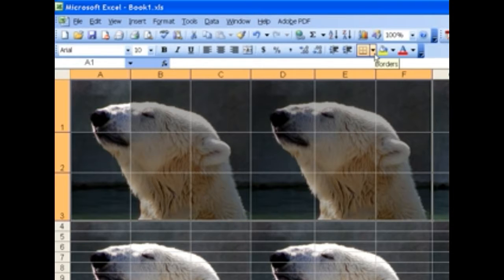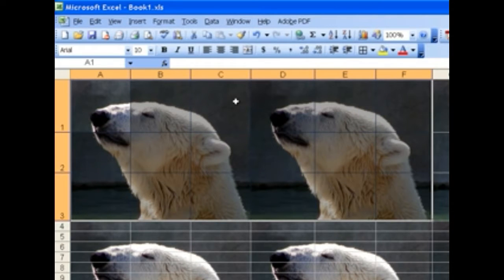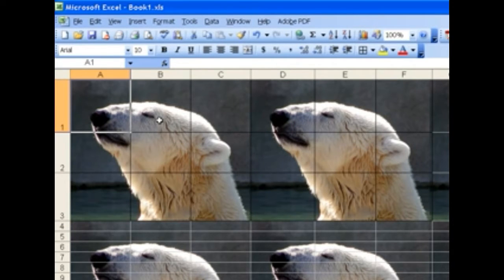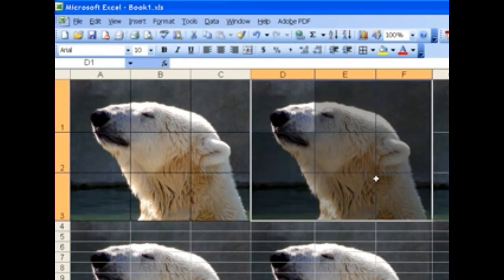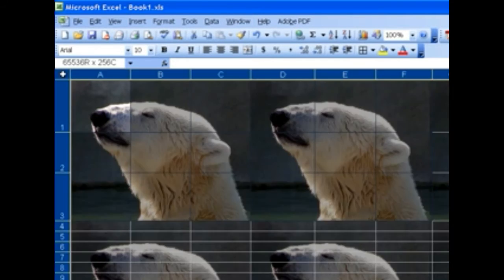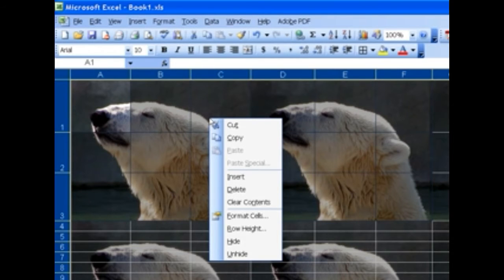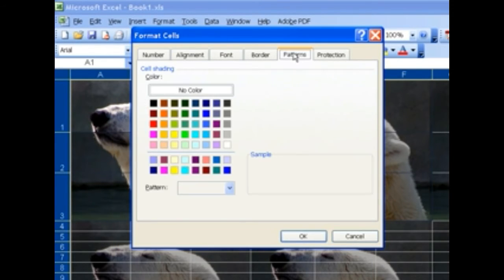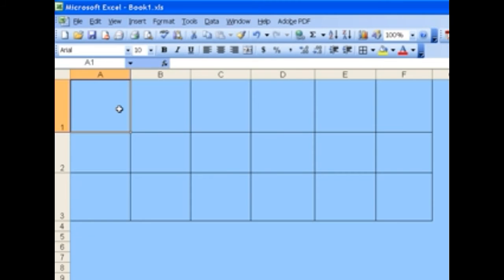How to create game in Excel Step 3-6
Please follow the following steps

Part III: Using a background color

In a tutorial made up of six parts, teachers (or whomever) can follow easy steps to create simple games using Microsoft Excel. The game uses Excel's "conditional formatting" feature, and can be fairly complex if enough time/thought is put into it. I hope you find it useful.

These are the 6 steps (after you open Excel, of course):
1. Insert a background image
2. Resizing cells
3. Using a background color
4. Formatting text
5. Using conditional formatting
6. Protecting the worksheet

NFORMATIVE
INTERESTING
RELEVANT